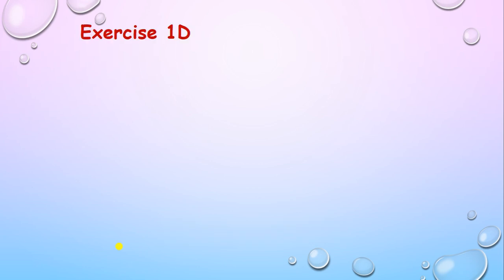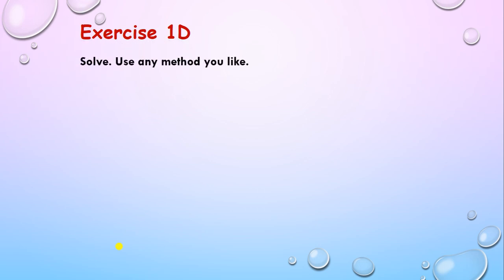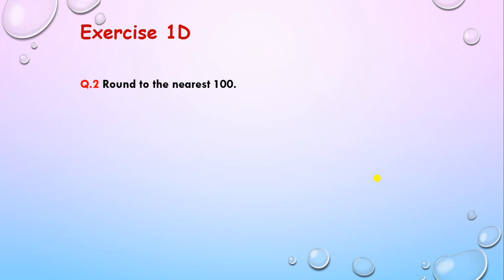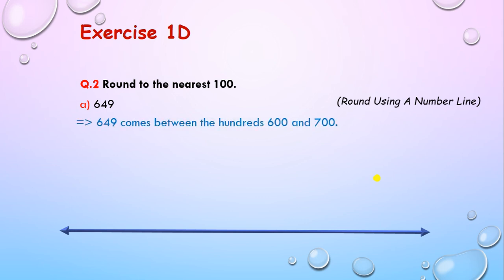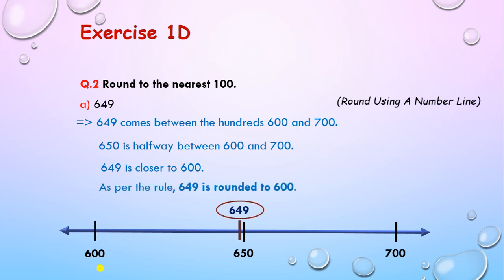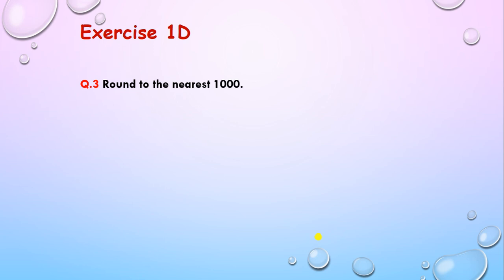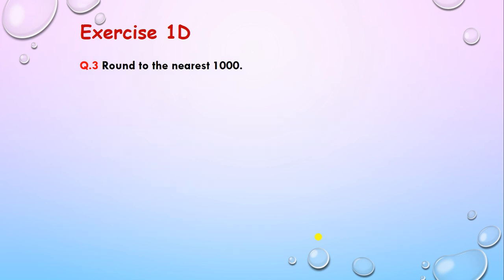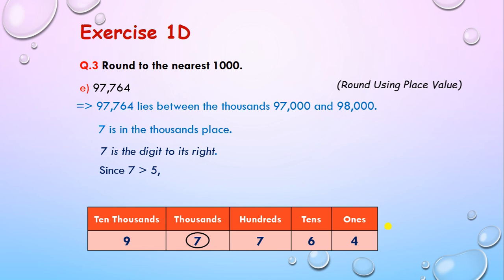Class 5 Rounding Numbers Part 2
Round to the nearest 10, Round to the nearest 100, Round to the nearest 1000.